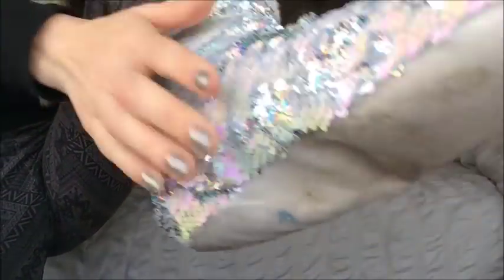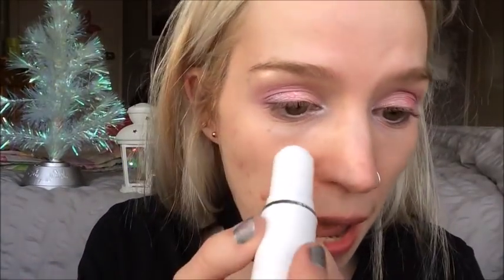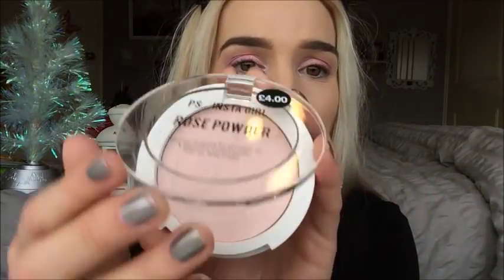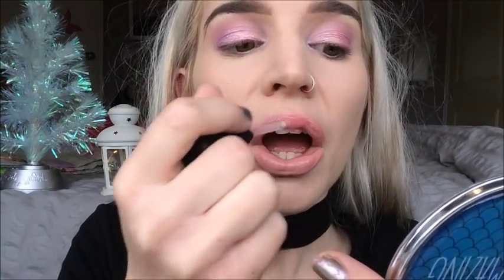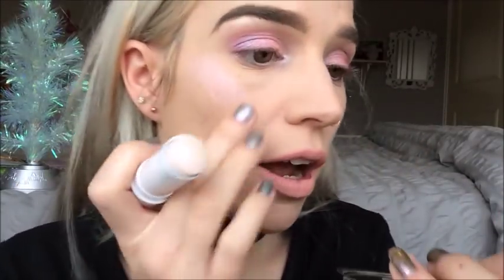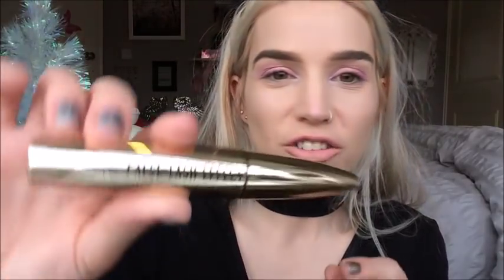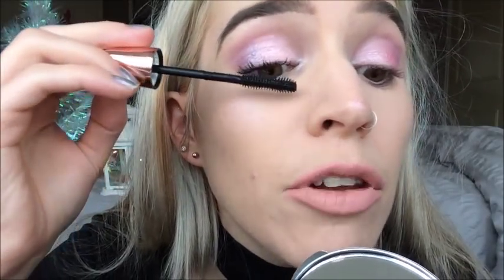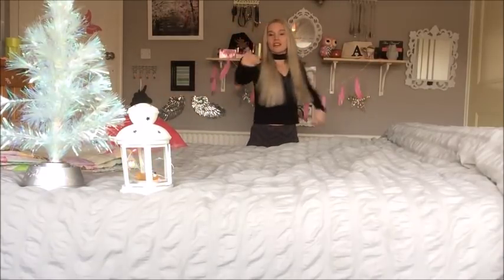Testing Primark Make Up / Skin Frost, Rose Powder, Pore Filling Stick & Amazing Mascara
Hope you enjoyed this first impressions, I love the majority of products tried here :)

::Products Tested::

'Skin Frost' Stick Duochrome Highlighter
'Rose Powder'
'Pore Filling Stick'
'Super Matte Lipstick' Shade 'KIM'
'Amplifi-EYED' Mascara

Hope you enjoyed and please let me know if you have any other recommendations for me to try from Primark :)
Anwen x x x